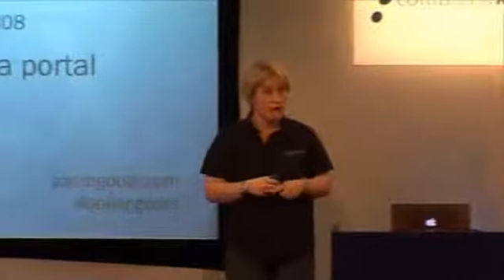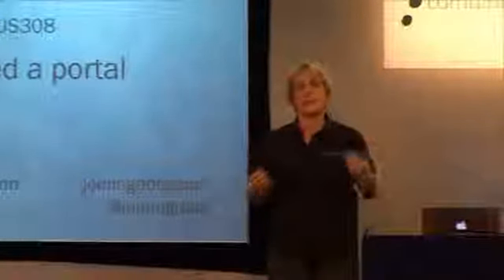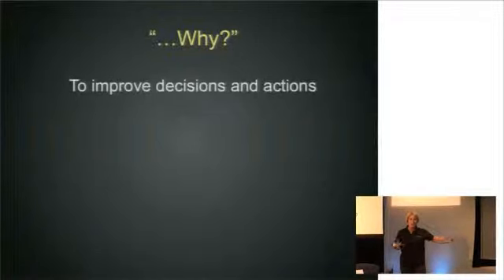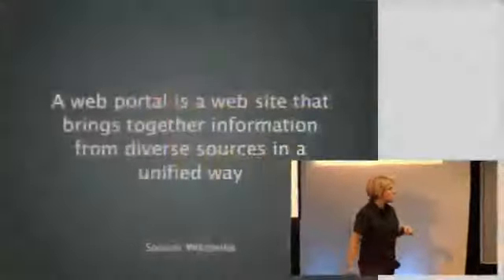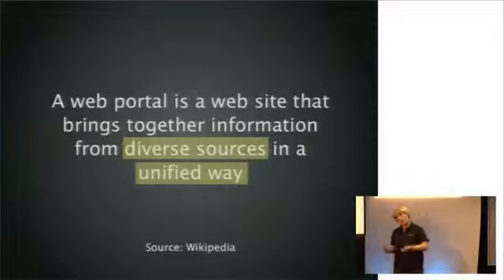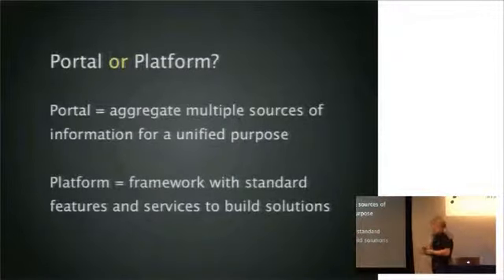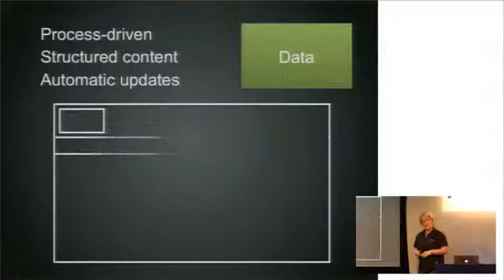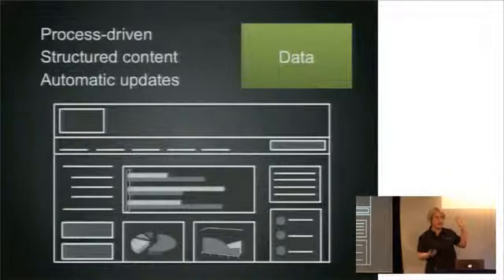Rob Foster-Facebook in your company—You can forget it!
Overview of Fizz Group’s influence in
X Review top social-based strategies
X Starting Social at Fizz